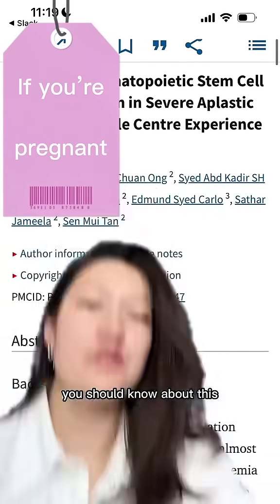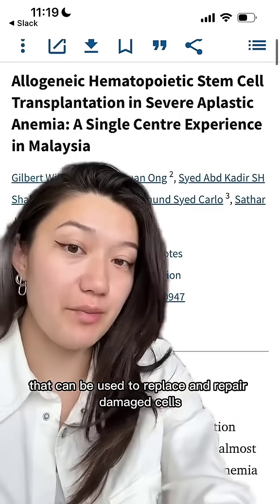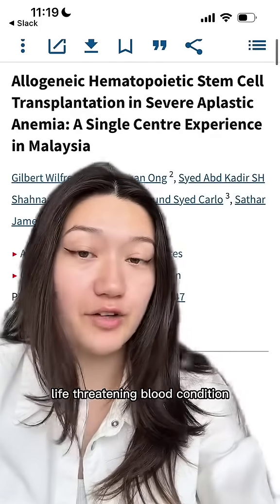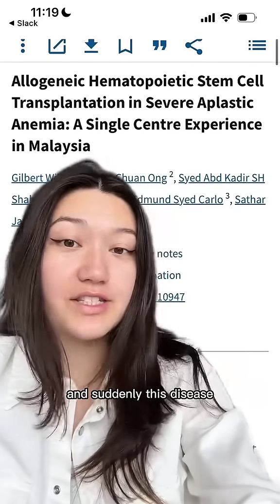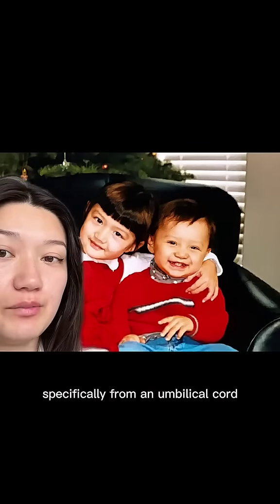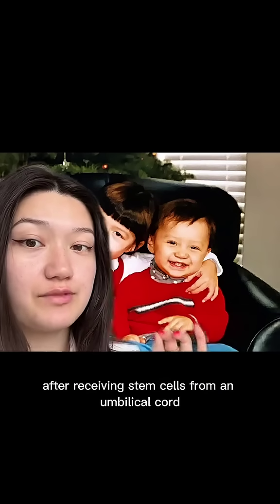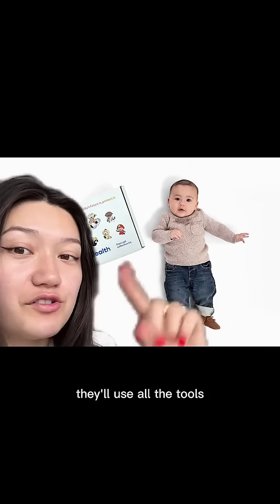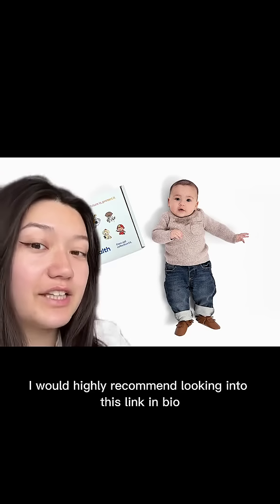Have you heard of this before?